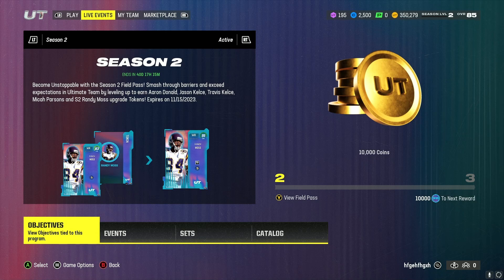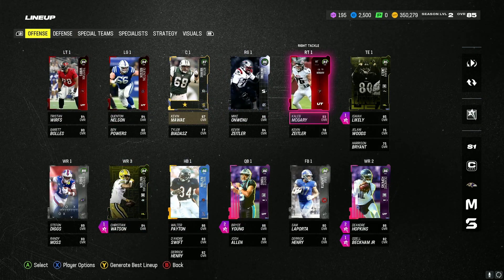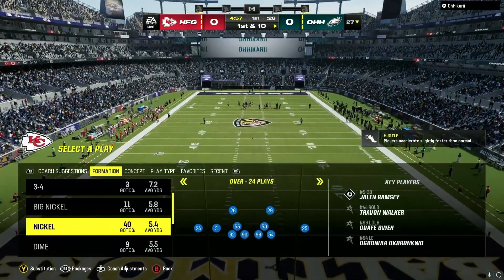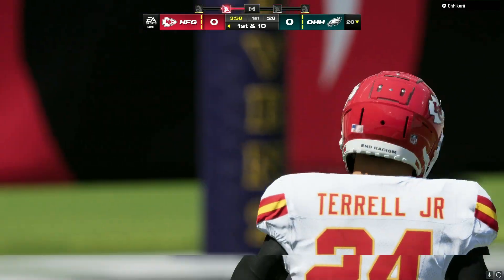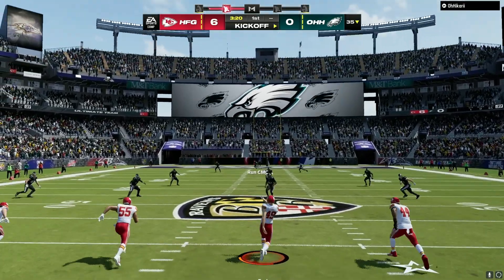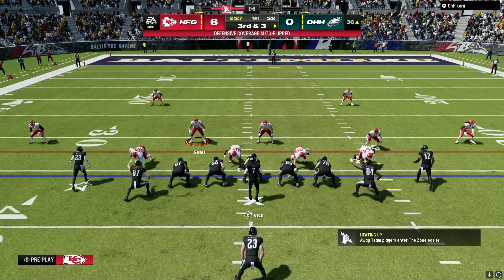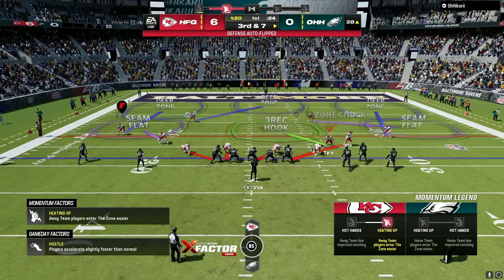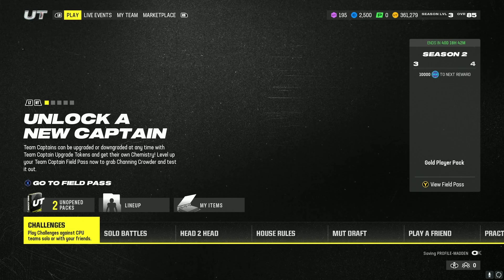Stefon Diggs is UNSTOPPABLE in Madden 24!